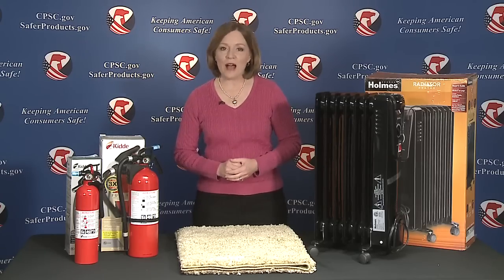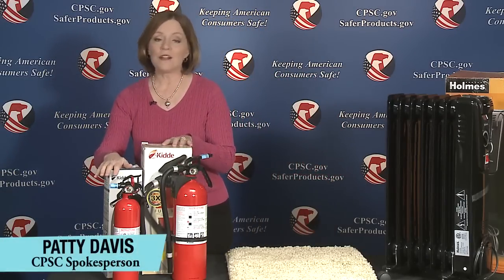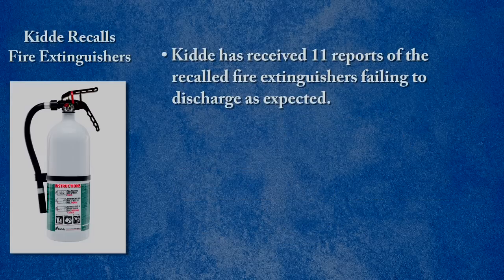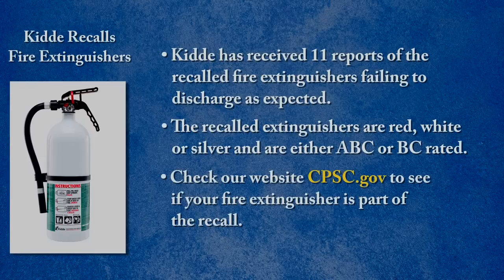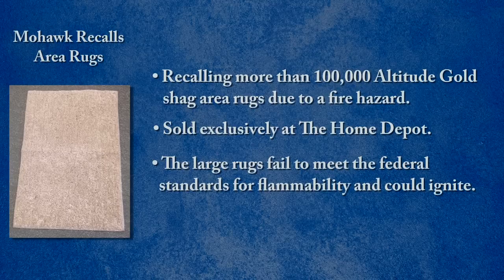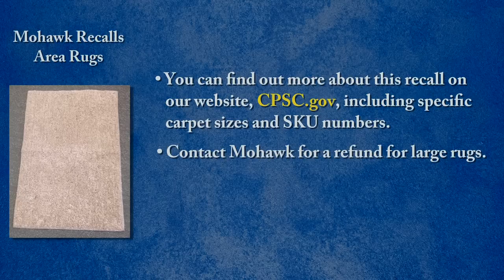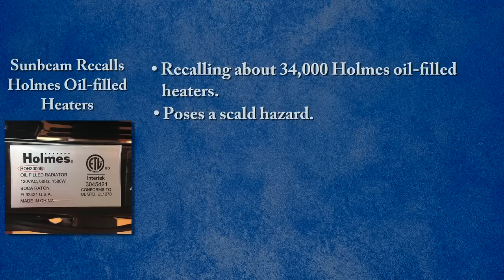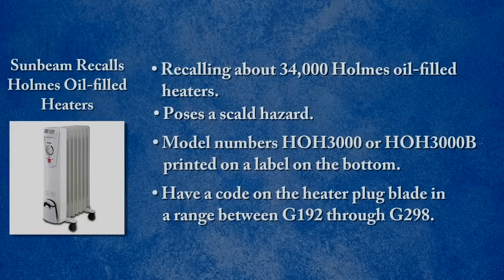Recall Roundup: February 12, 2015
In this edition of Recall Roundup: Kidde recalls fire extinguishers, Mohawk recalls area rugs, and Sunbeam recalls Holmes oil-filled heaters.